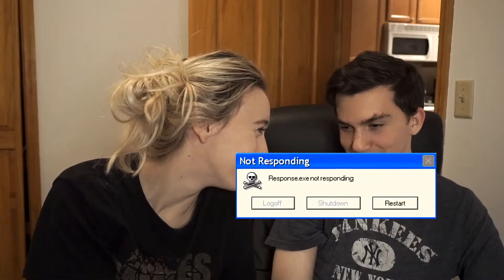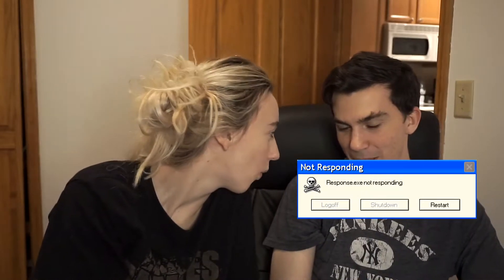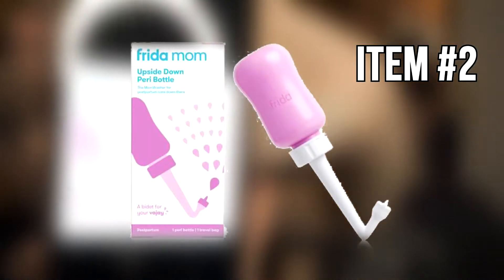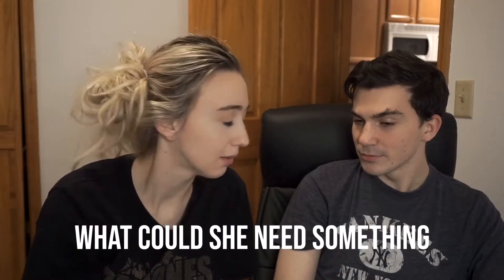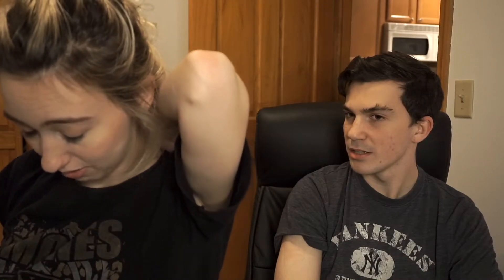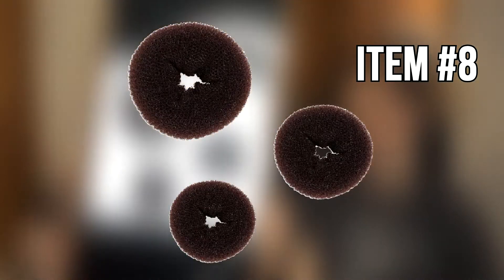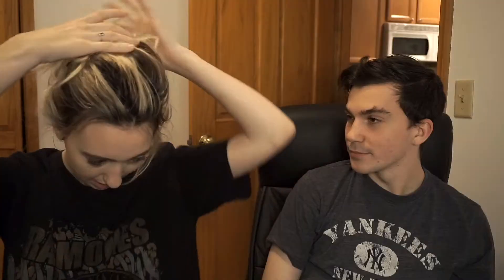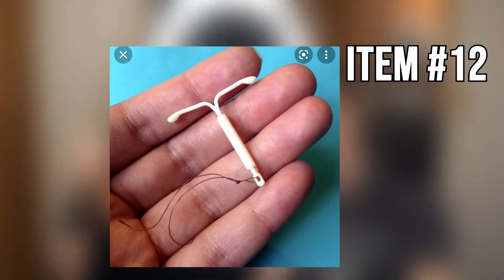Boyfriend Guesses 20 Feminine Products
This is our first ever video, and we're excited to share it with you.

🔵 In this video, Kara quizzed Lenny on 20 feminine products.
If you want to see more videos like this, let us know!

- 0:36 : Item #1
- 1:22 : Item #2
- 2:14 : Item #3
- 3:13 : Item #4
- 3:20 : Item #5
- 3:46 : Item #6
- 3:52 : Item #7
- 4:32 : Item #8
- 5:10 : Item #9
- 5:20 : Item #10
- 6:12 : Item #11
- 6:38 Item #12
- 6:45 Item #13
- 7:29 Item #14
- 7:42 Item #15
- 8:05 Item #16
- 8:16 Item #17
- 8:19 Item #18
- 8:40 Item #19
- 9:06 Item #20